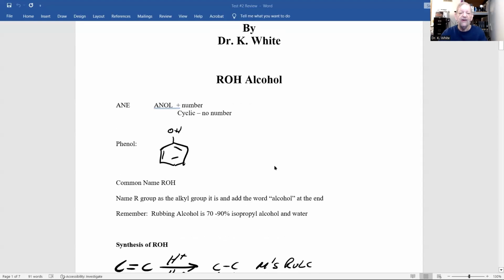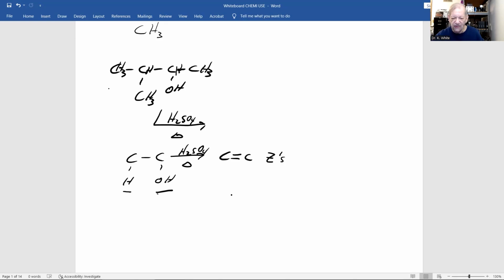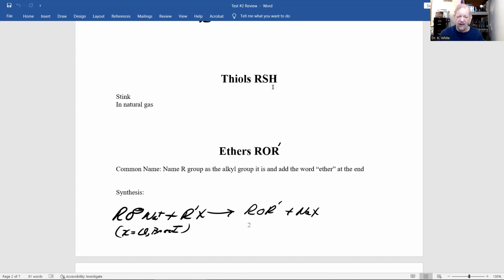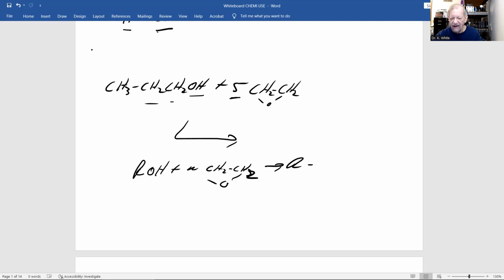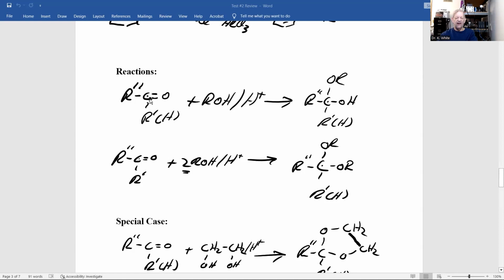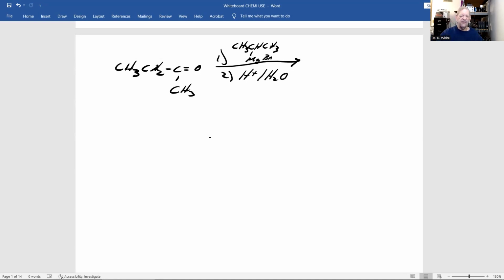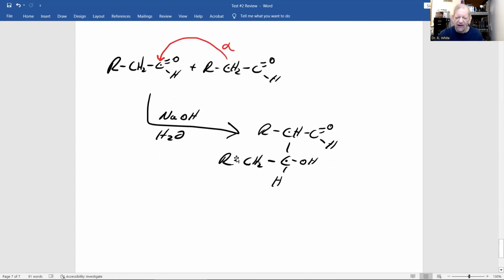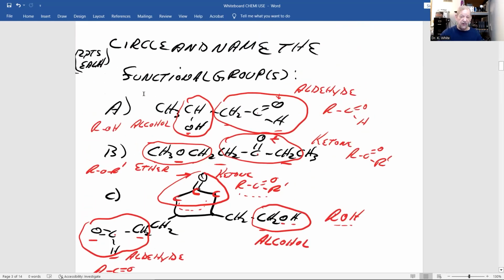2021010 CHM 170 Zoom Meeting Week #8